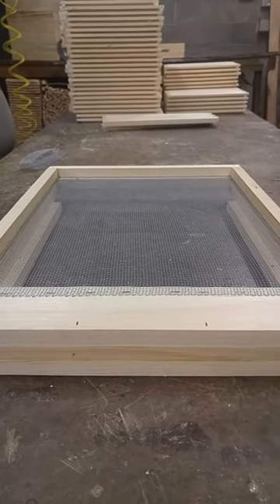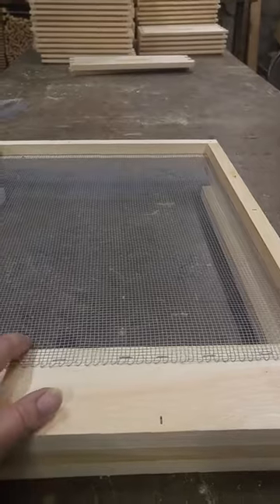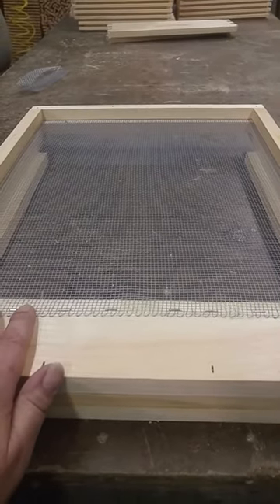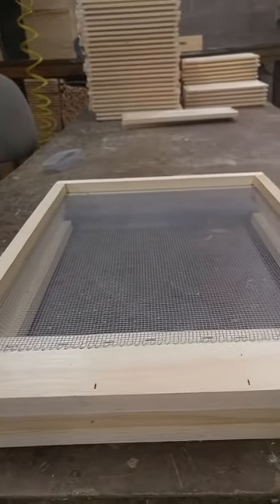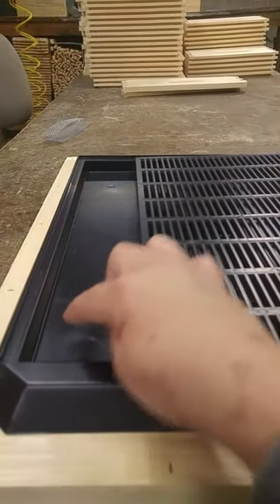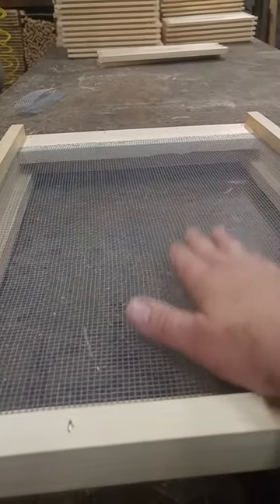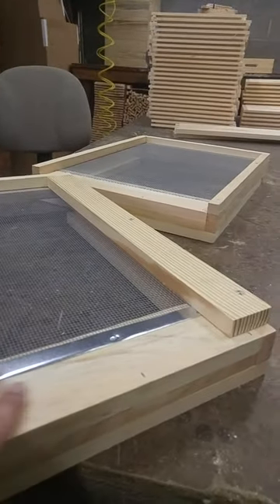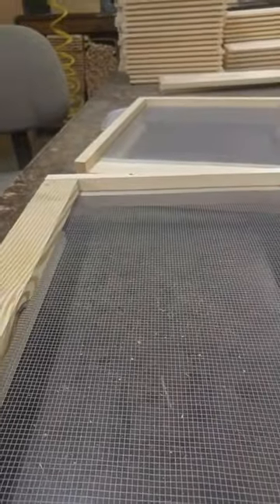Eversweet's Beekeeping Video Blogs - Screened Bottom Boards vs. Solid Bottom Boards & Beetle Trays